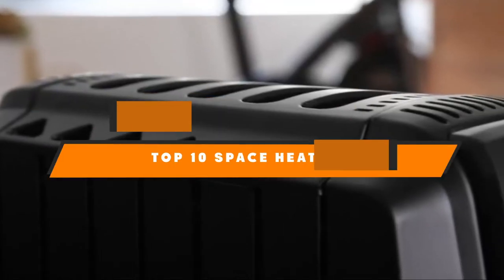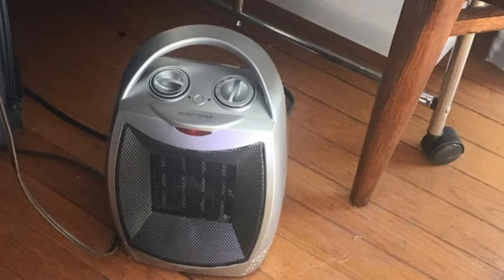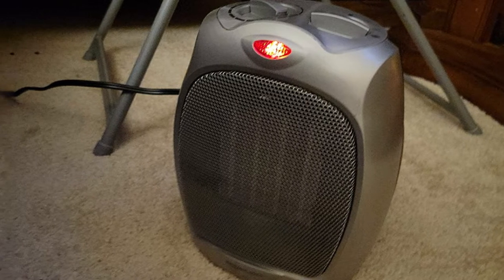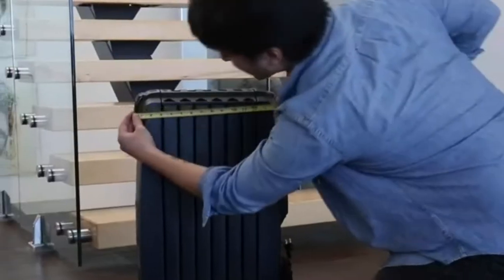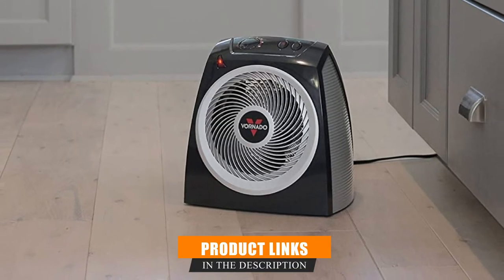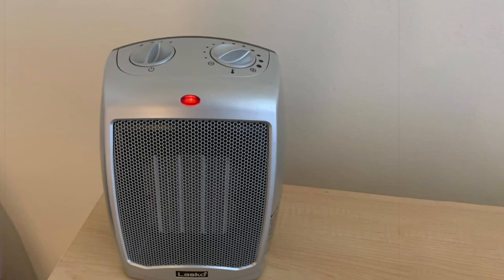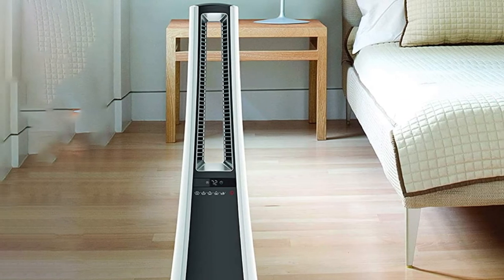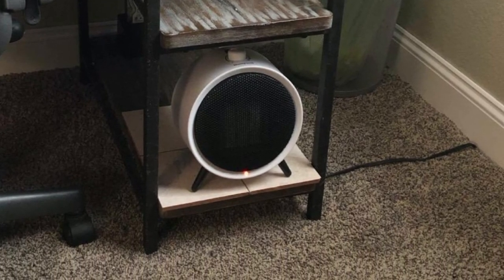Top 10 Best Space Heaters On Amazon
Links to the Best Space Heater we listed in today's Space Heater Review video & Buying Guide:

1 . GiveBest Portable Electric Space Heater
2 . Amazon Basics 1500W Oscillating Ceramic Heater
3 . Lasko Designer Oscillating Heater
4 . DeLonghi TRD40615E Full Room Radiant Heater
5 . Dr Infrared Heater Portable Space Heater
6 . Vornado VH10 Vortex Heater
7 . Lasko 754200 Ceramic Heater
8 . Vornado MVH Vortex Heater
9 . Lasko AW300 Bladeless Heater
10 . Honeywell UberHeat

What are the Best Space Heater in 2023?

In today's video we reviewed the top 5 best Space Heater on the market in 2023. We made this list based on our personal opinion and we ranked them in no particular order, after doing our research based on their prices, quality, durability, brand reputation and many more.

After watching this video you will know which are the best budget, top selling and top rated Space Heater on the market today.

If you choose from this list you can be sure that you buy one of the best Space Heater available today.